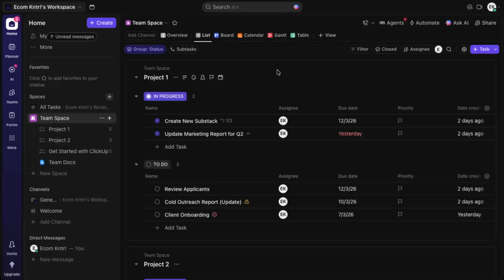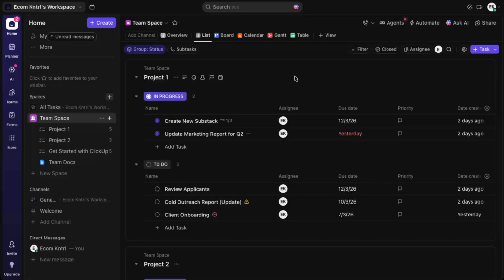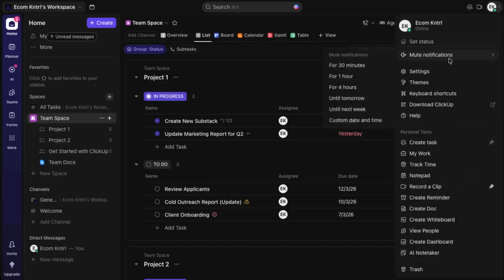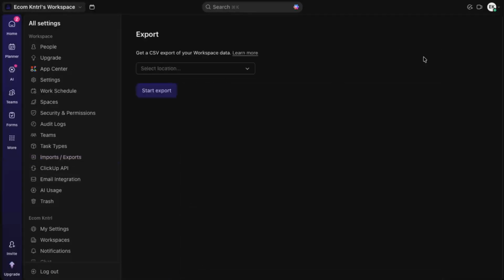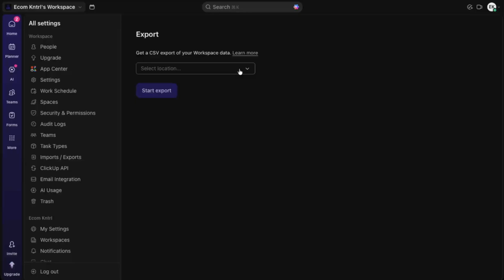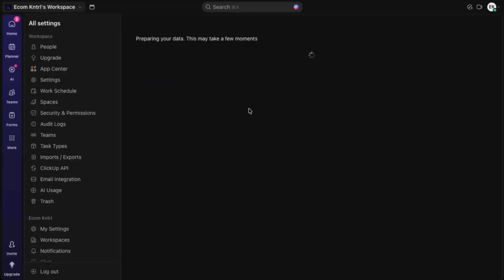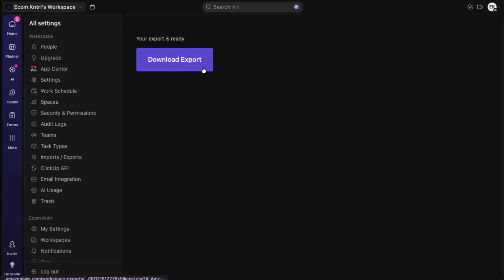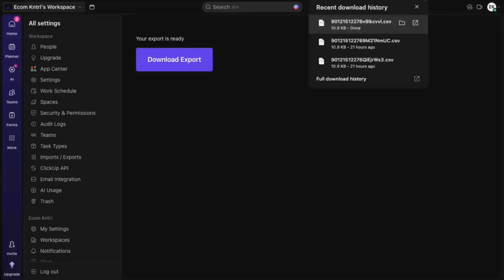How To Back Up ClickUp Account (2026) | Workspace Backup & Export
How to back up ClickUp account the right way so you never lose important tasks, docs, or workflows. In this video, I walk you step-by-step through the latest and most reliable methods to export and secure your ClickUp data using the current interface and updated features. You’ll learn how to back up entire Workspaces, specific Spaces, Lists, tasks, and custom fields, as well as how to store your backups safely for long-term access. This tutorial uses the newest ClickUp settings, so you can follow along confidently knowing nothing is outdated or broken. Whether you’re migrating to another tool, preparing for audits, or just protecting your systems, this video gives you a clear, simple, and repeatable backup process.